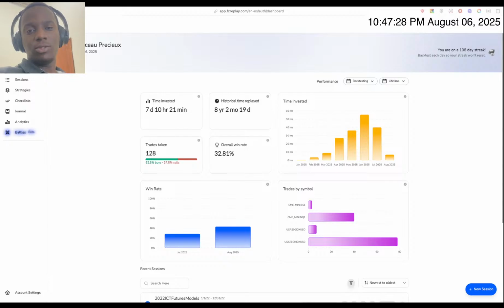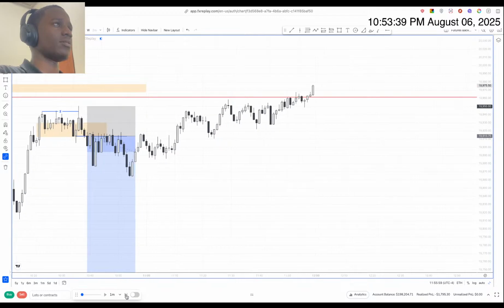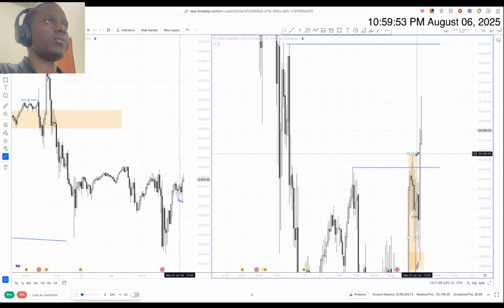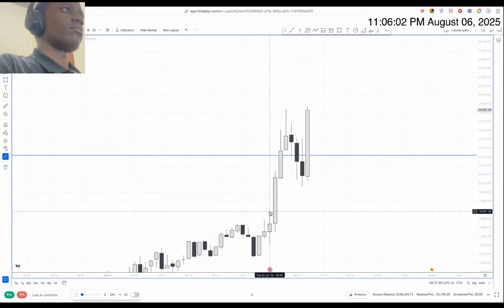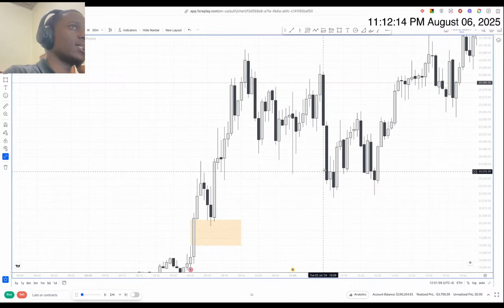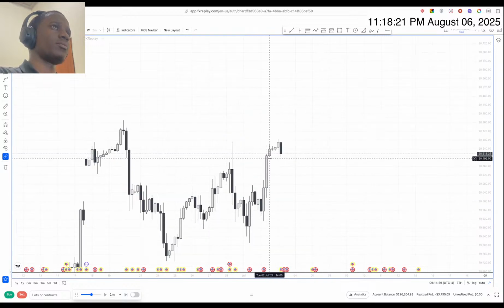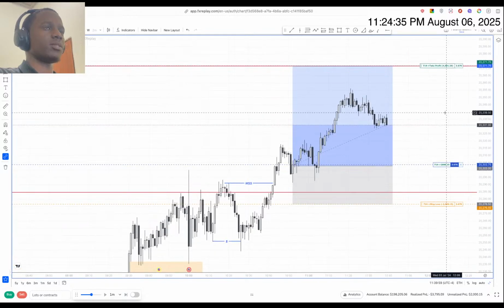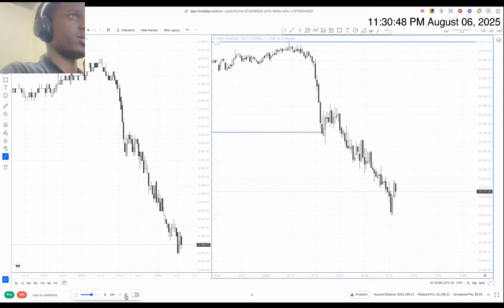Day 104 - Backtesting